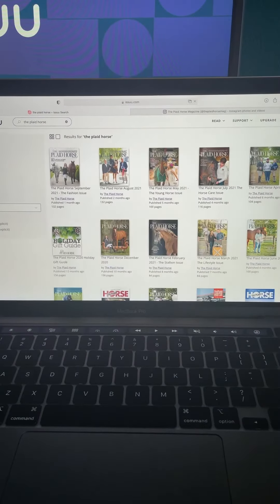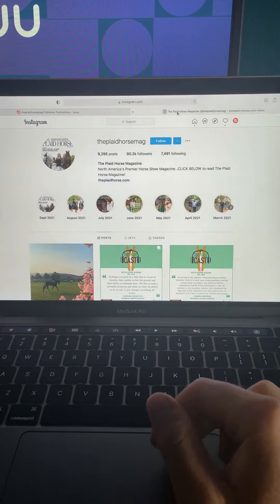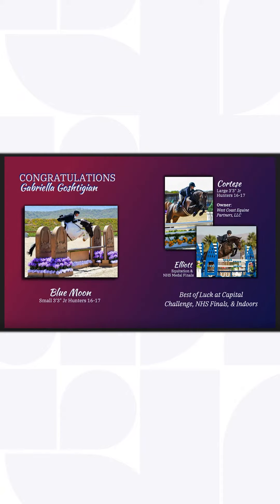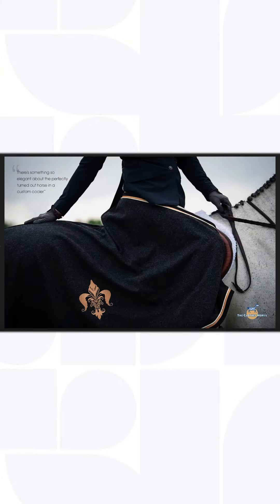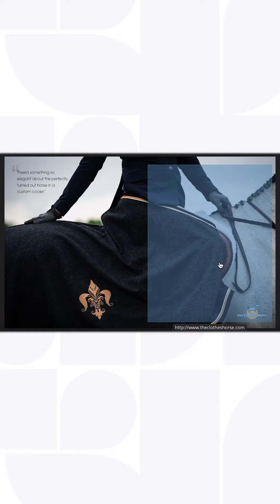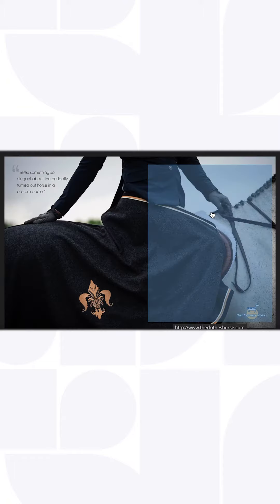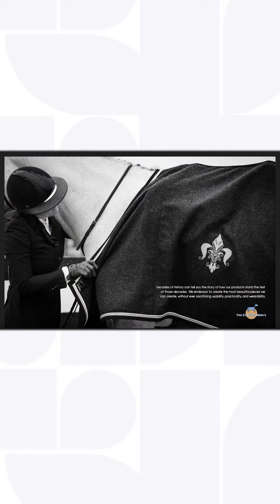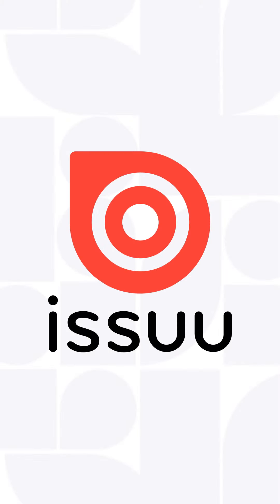Discover The Plaid Horse on Issuu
Are you a lover of all things equestrian? Discover the Plaid Horse on Issuu!
For more incredible Issuu content, give us a follow on TikTok - @issuuofficial